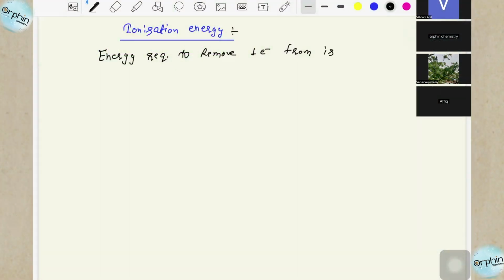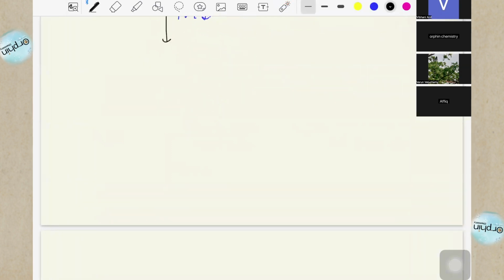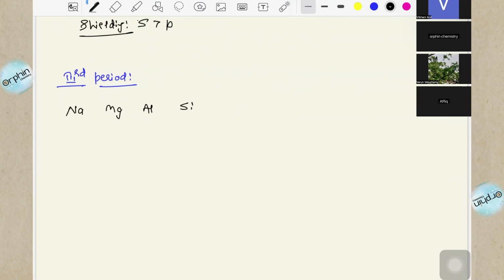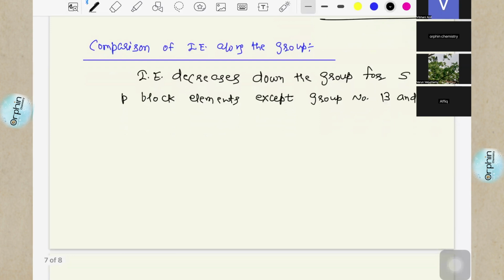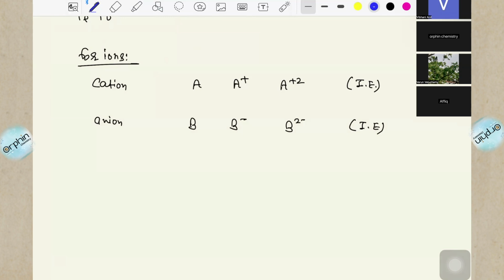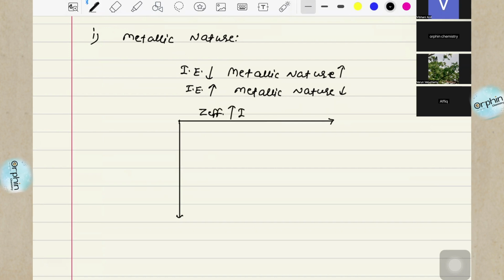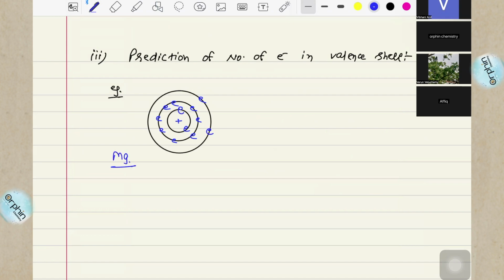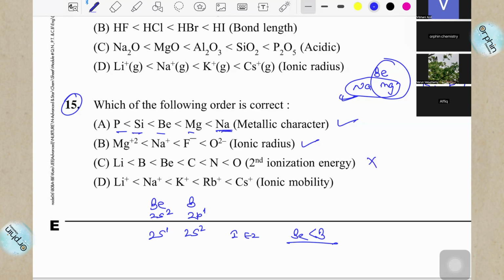Ionization Energy | orphin chemistry